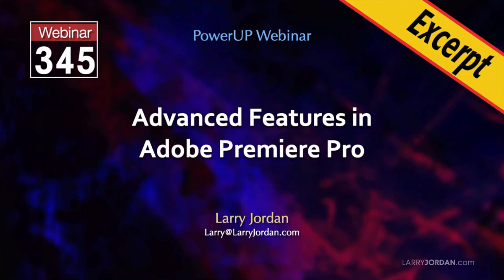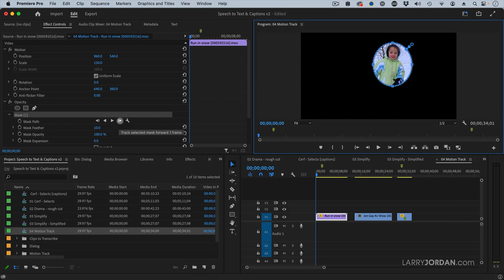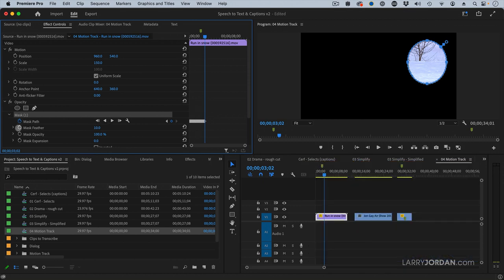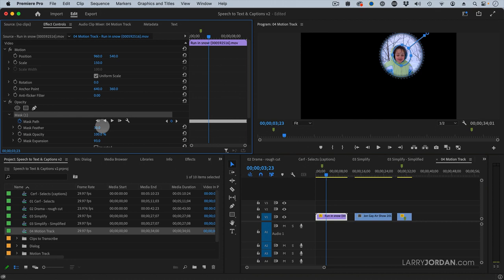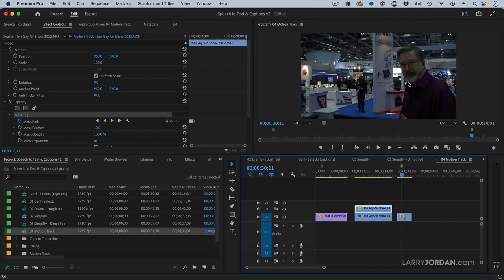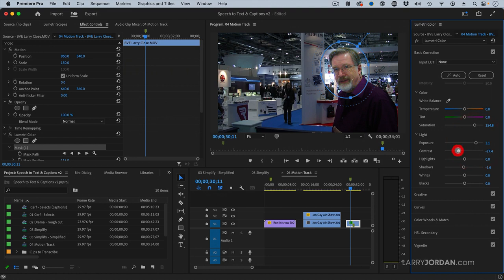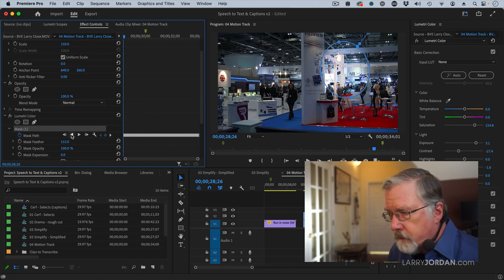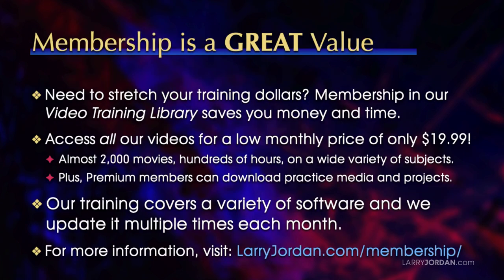Problems Motion Tracking Effects in Adobe Premiere Pro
"Problems with Motion Tracking Effects in Adobe Premiere Pro" is an excerpt from a recent PowerUp webinar - "Advanced Features in Adobe Premiere Pro" - presented by Larry Jordan.

Motion tracking used to work really well in Premiere Pro, but, recently, something broke. In this short video tutorial, Larry Jordan shows what motion tracking is, what's wrong with it, and provide a workaround you can use until this gets fixed.